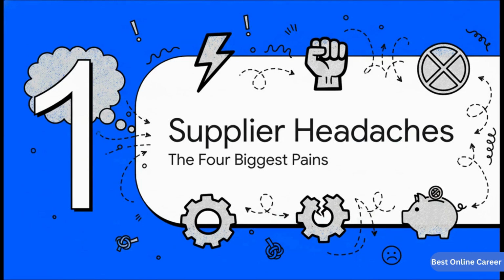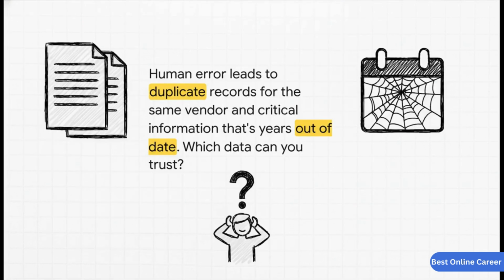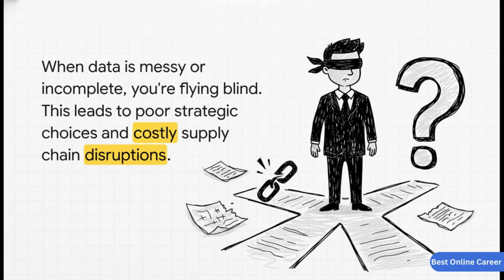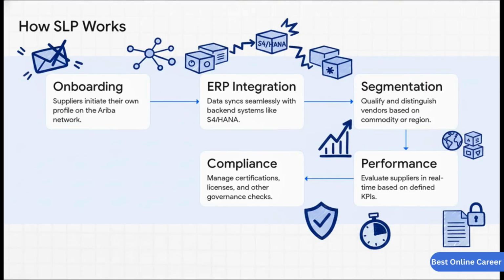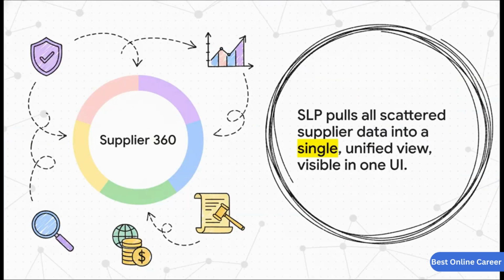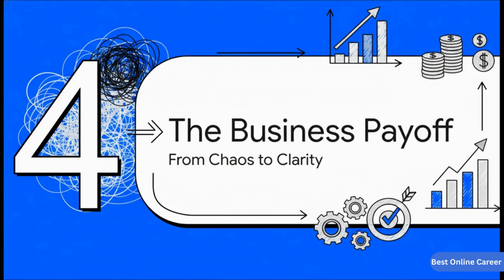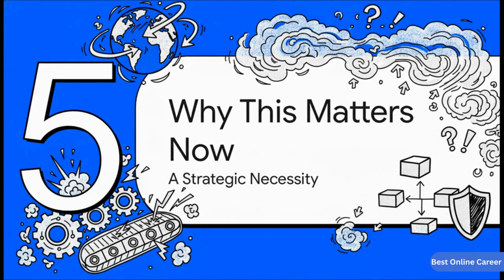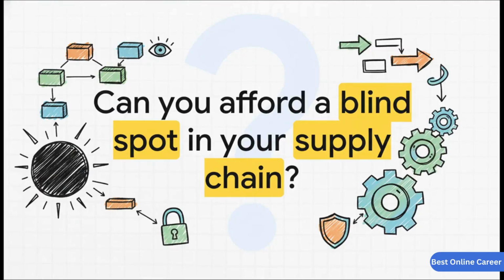Stop Manual Vendor Onboarding! 🛑 Master SAP Ariba SLP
Tired of cumbersome vendor data maintenance in S4 HANA? 😫 In this video, we dive into SAP Ariba SLP (Supplier Lifecycle and Performance)—the UI-driven solution that turns manual onboarding into a touchless process,.
What you’ll learn:
• How to eliminate duplicate and redundant vendor data,.
• The secret to a 360-degree view of your suppliers,.
• How to achieve 5-6% lower cost of goods sold through better visibility.
Stop relying on endless emails and manual forms,. Learn how SLP acts as your single source of truth for S4 HANA and other ERPs like Oracle or JD Edwards,.